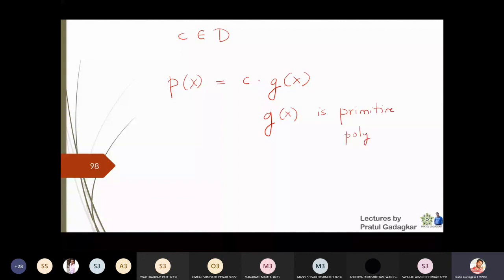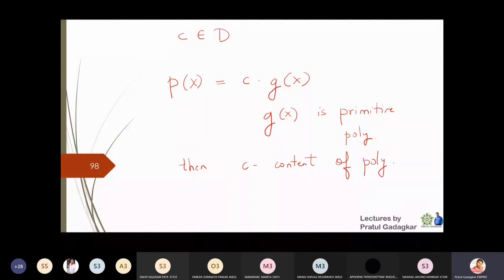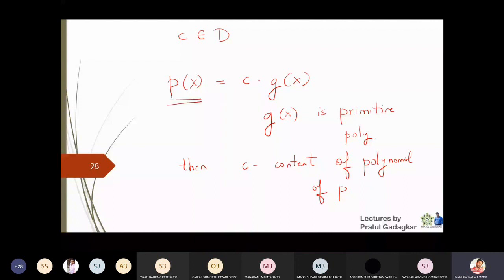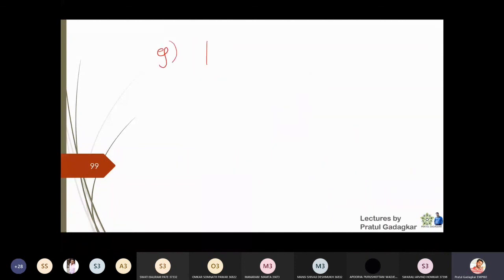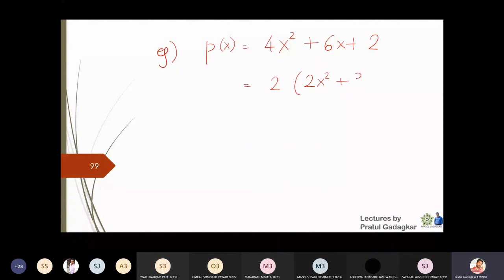Lecture 21 - Unique factorisation domain